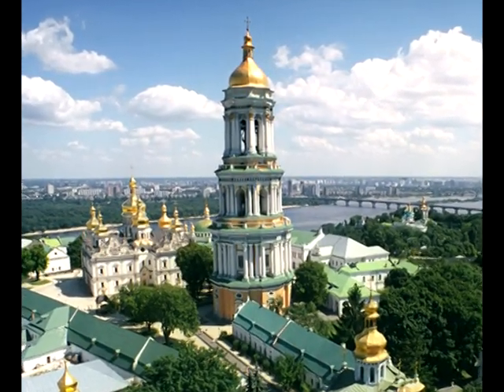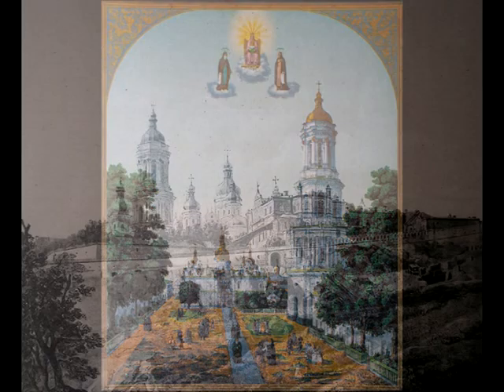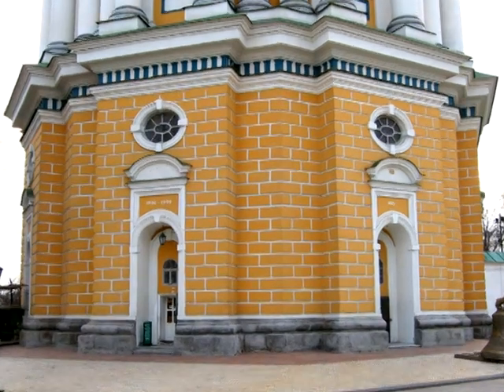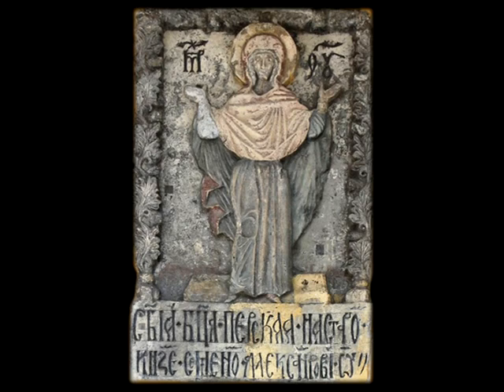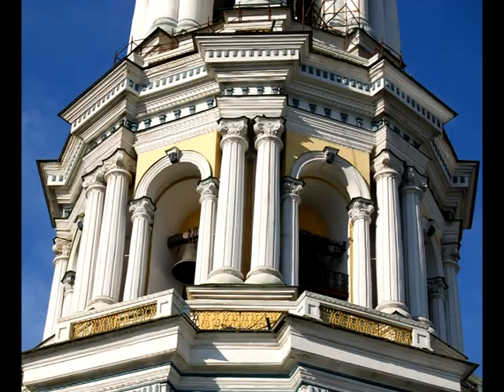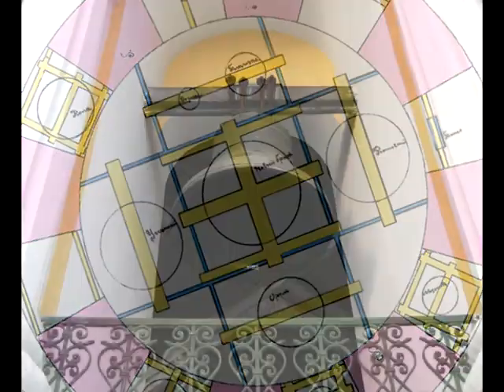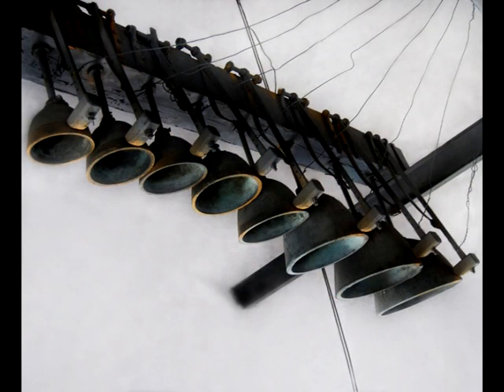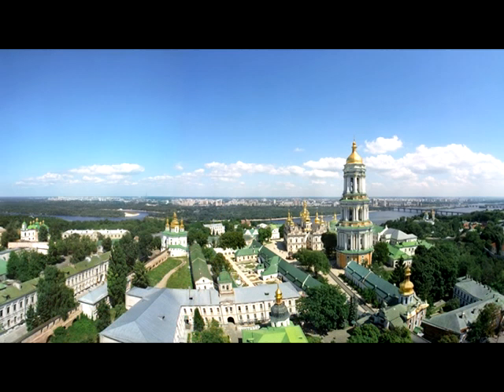The Architectural Monuments of Kyiv-Pechersk Lavra. The Great Lavra Bell Tower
This video presents one of the most magnificent monuments of Kyiv-Pechersk Lavra– the Great Lavra Bell Tower, constructed in 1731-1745, that had been designed by the architect and engineer Iohann Gottfried Schadel.